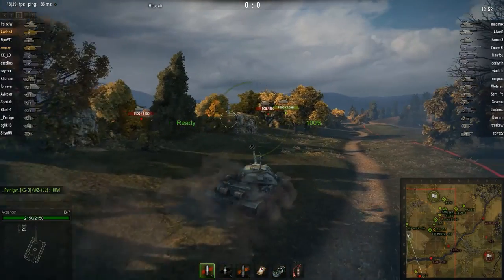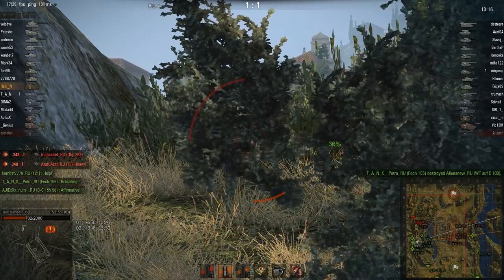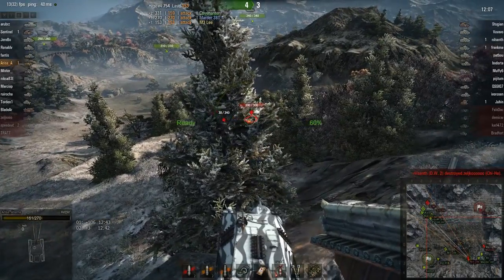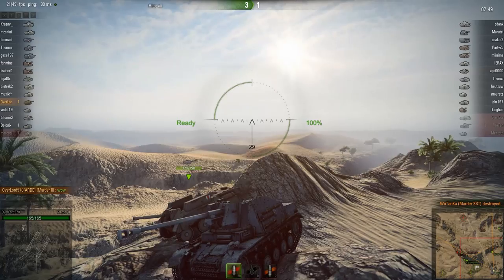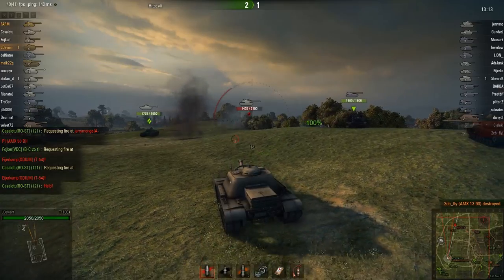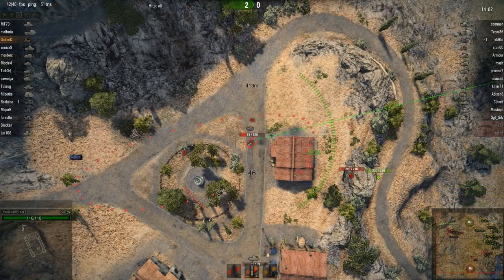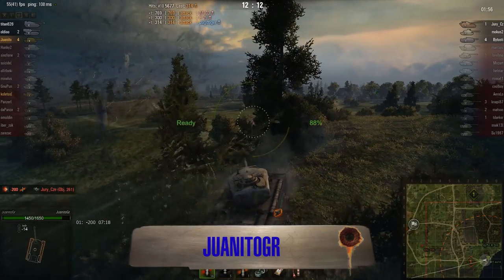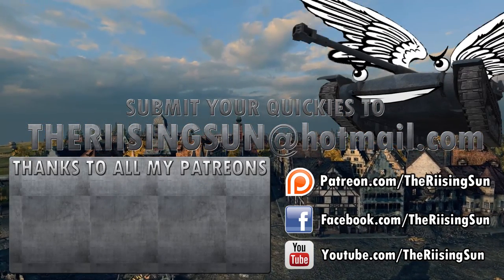Top 13 Quickies of the Week #11 - Blindshot Edition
How many times do I call something nice? O_O

Official Wargaming livestream channel, where we, RivetingTV, cast Golden League games

RivetingTV archive(contains all Golden League games and Official Wargaming castet events!)